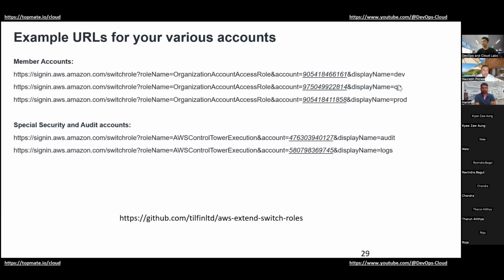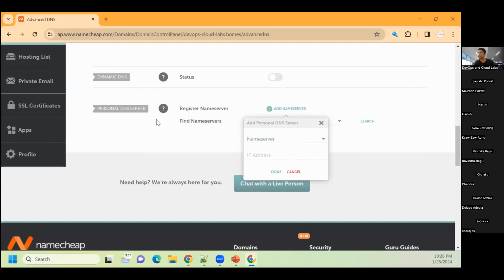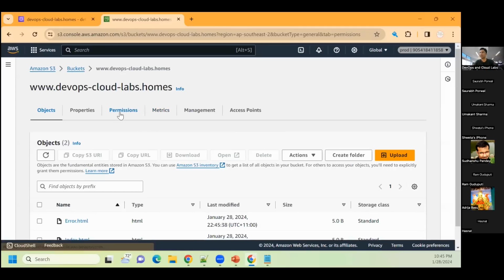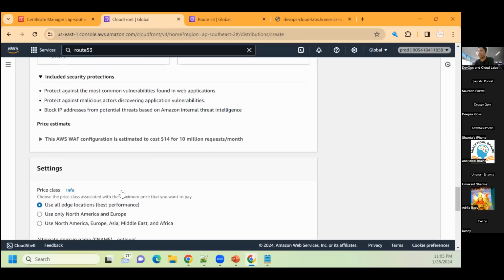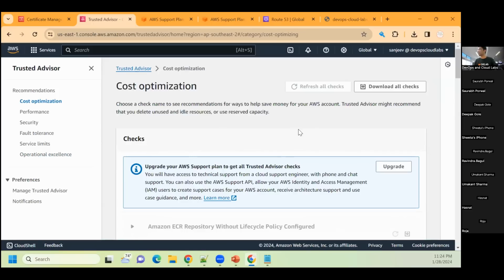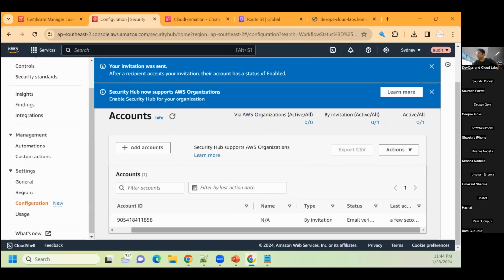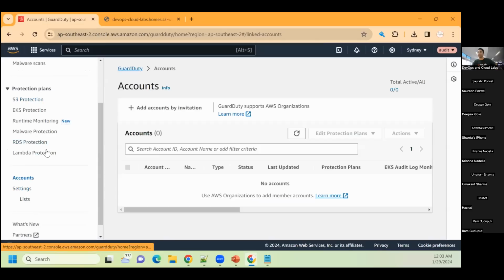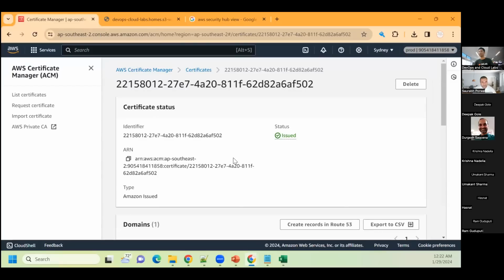Setup a Multi-Region, Multi-Account SaaS Company from Scratch on AWS Cloud - Part 3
devops
devops interview questions
devops engineer
devops interview
aws interview
devops future
devops fresher interview
devops interviews

 AWS
 Azure
Terraform
Infrastructure
Kubernetes
K8s
Docker